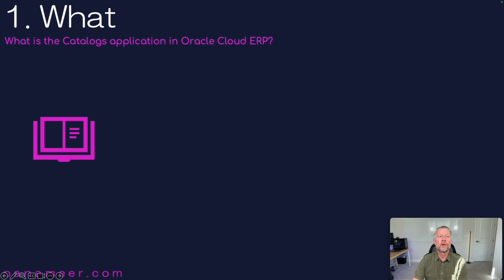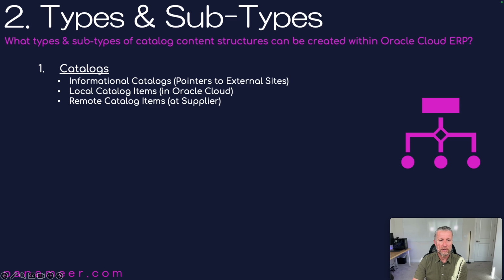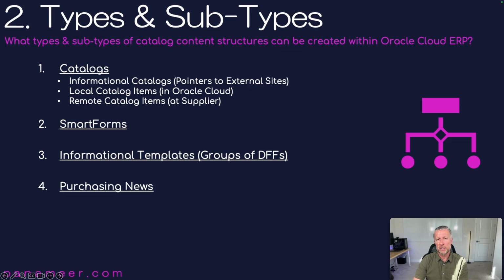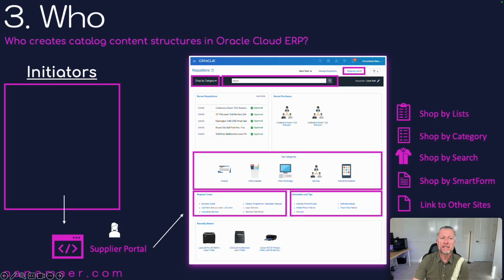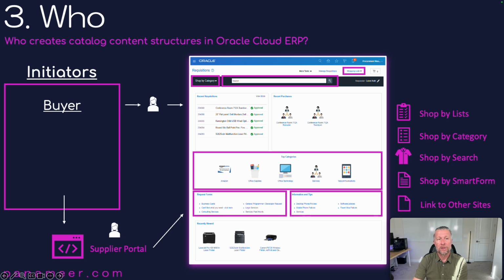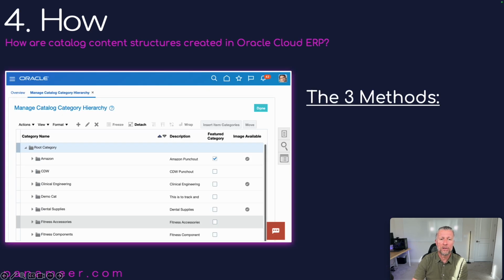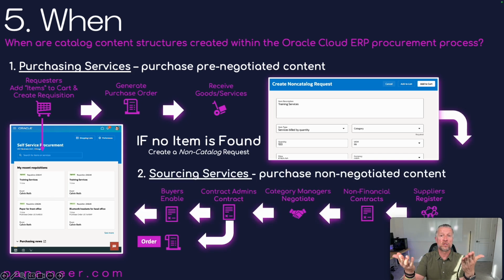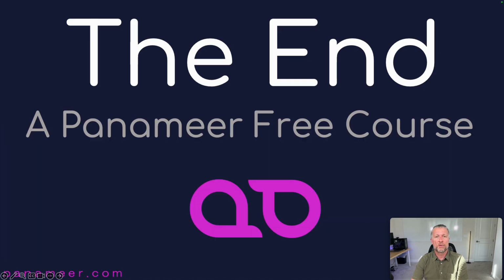FREE LESSON - What is Procurement Cloud's Catalogs Application? | Free Oracle Cloud Training | 2025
Want to learn what Oracle Cloud's Catalogs application is or does? Then this video lesson is for you.

This lesson is part of Panameer's FREE Procurement Cloud Functional Area Overview course.

Watch the entire course for FREE at panameer.com (Learn - Users - Procurement Learning Paths).  Select the Basic Procurement Learning Path and you could be learning procurement in less than 3 minutes!

✅ What the Catalogs Application is
✅ What the Different Types and Sub-Types of Catalogs exist
✅ Who Creates Catalogs
✅ How Catalogs are Created
✅ When Catalogs are Created

Whether you’re new to Oracle Cloud or a seasoned professional seeking to expand your knowledge, this video provides valuable insights to help you maximize the potential of the Oracle Procurement Module.